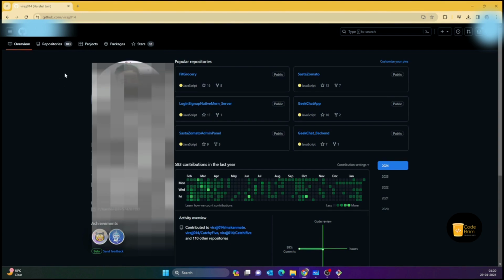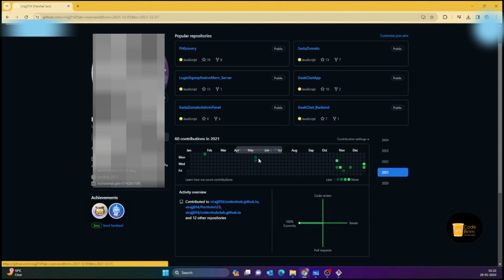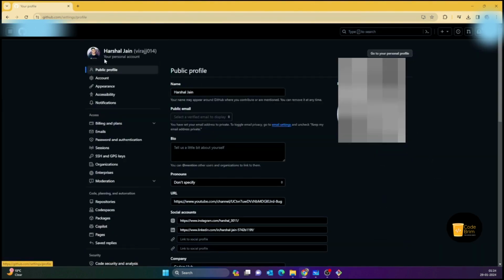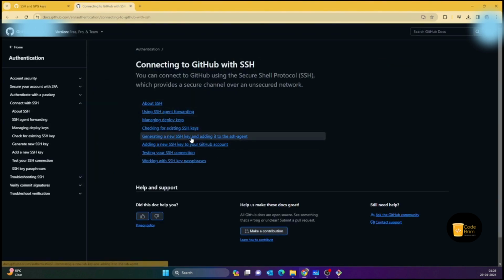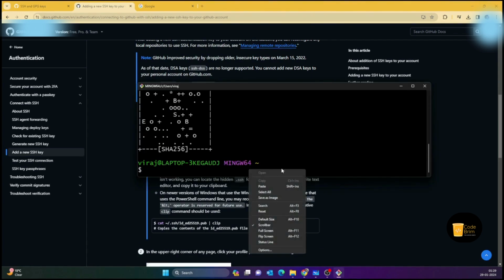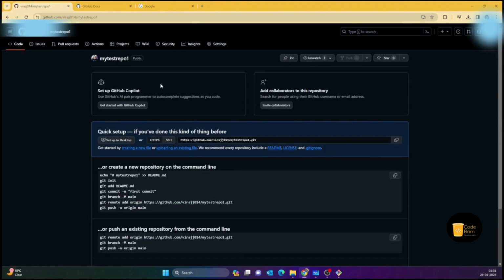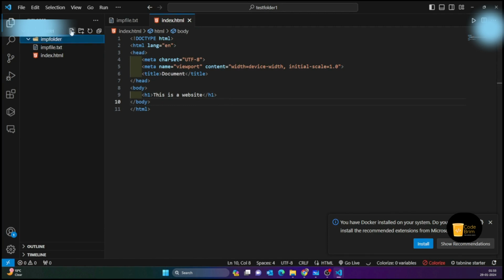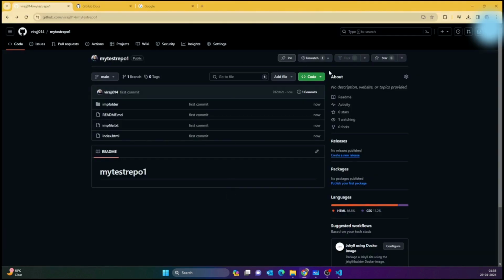How to Use Git with GitHub ✅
✅ What You'll Learn:

How Git and GitHub work together

Setting up Git and GitHub

Creating your first Git repository

Committing & pushing code to GitHub

Basic Git commands and workflow